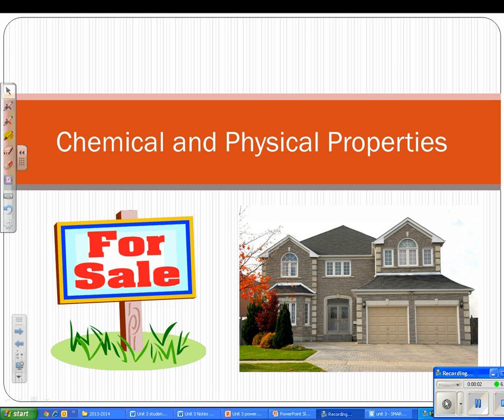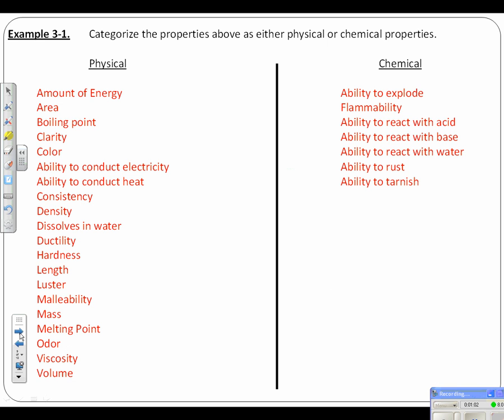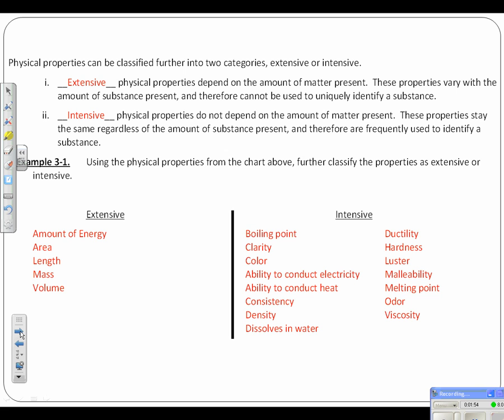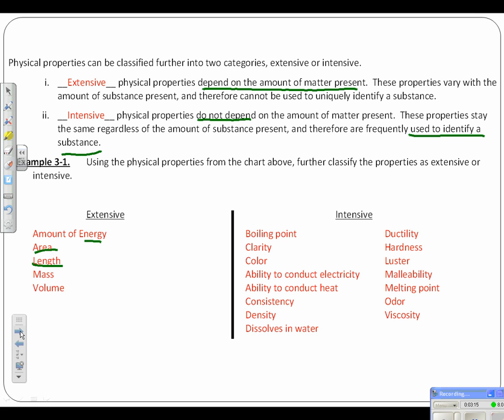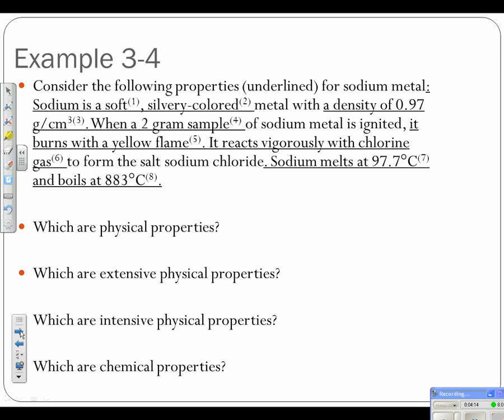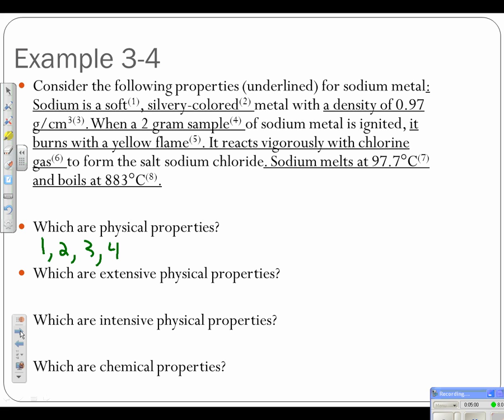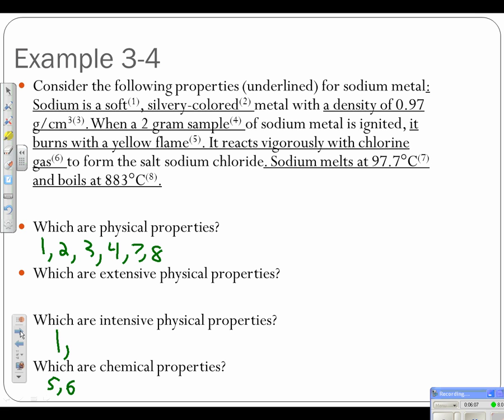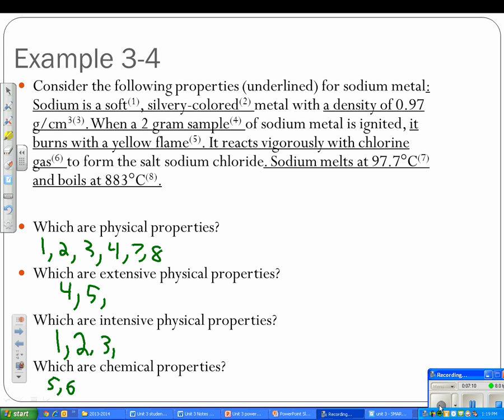physical and chemical properties